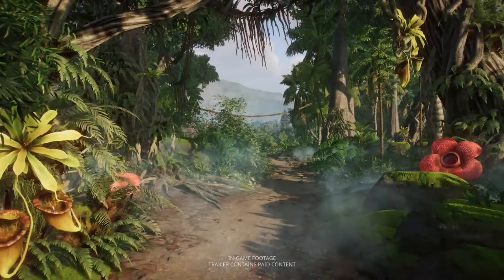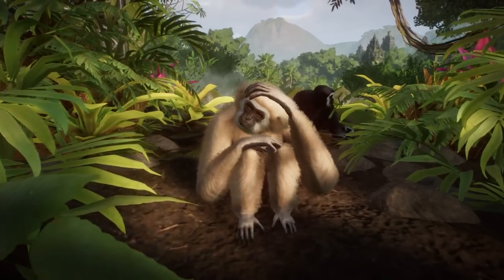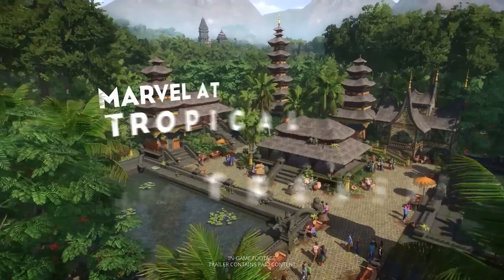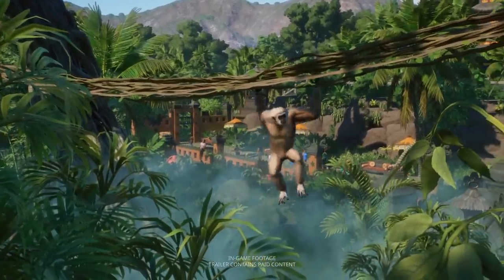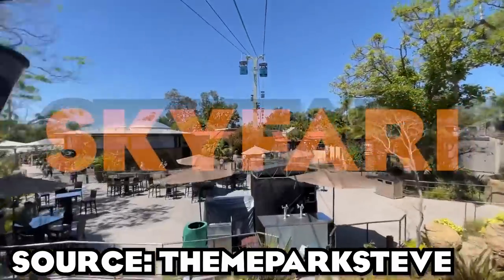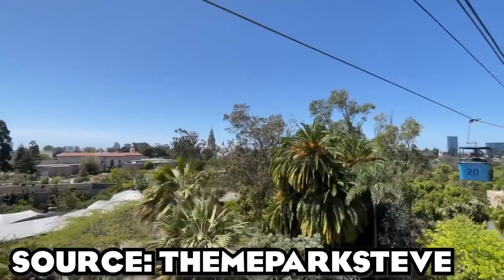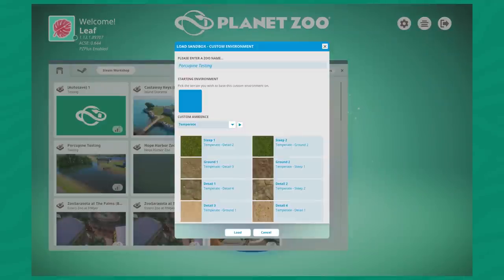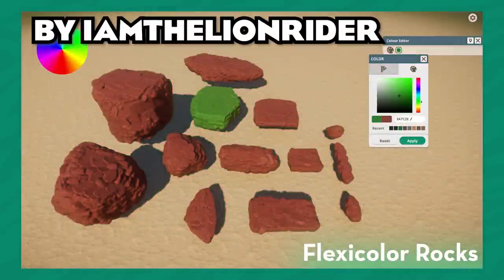What's Is Going To Be In The Planet Zoo 1.14 Free Update? - Let's Discuss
thanks nick i love u